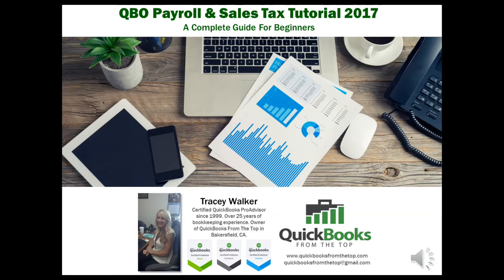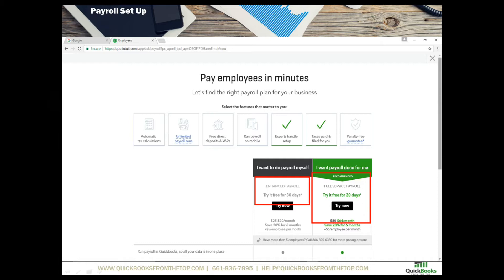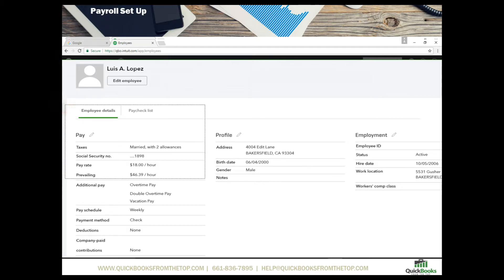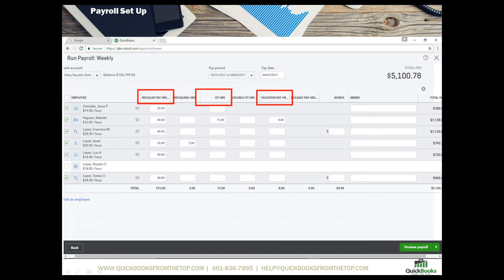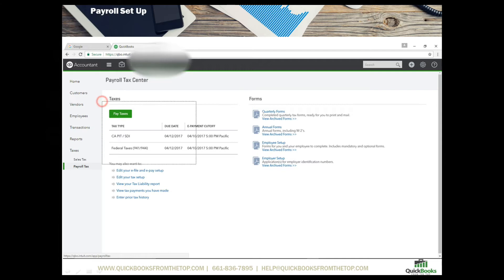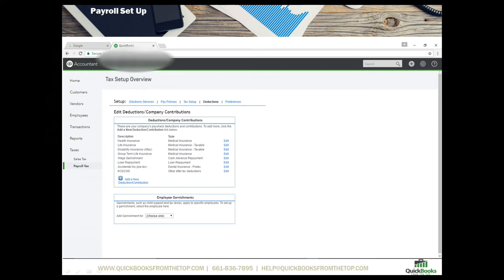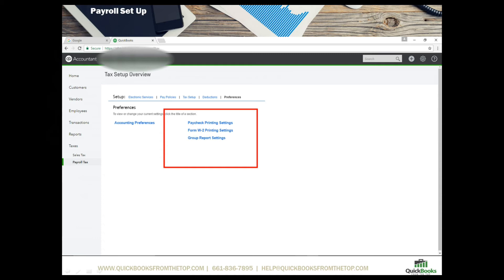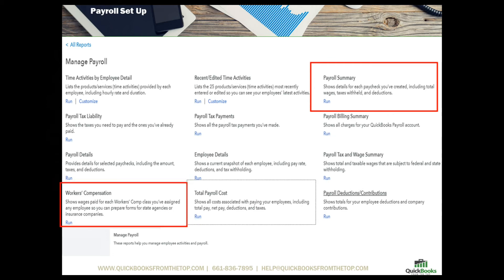QuickBooks Online 2017 Payroll / Sales Tax Tutorial by Certified ProAdvisor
Start doing your own payroll and paying your sales tax! This QuickBooks tutorial will help you process payroll and your sales tax using the QuickBooks Online 2017 version of QuickBooks.

Processing payroll with QuickBooks Online seems difficult, but we will walk you through the entire payroll process inside of QuickBooks Online to help you get started.

Paying your sales tax can with QuickBooks Online seems overwhelming but let our Certified QuickBooks ProAdvisor walk you through the process of paying your sales tax.

This video was published  by QuickBooks From The Top located in Bakersfield, CA. We do individual and group training seminars by phone, over the internet, or in-person.